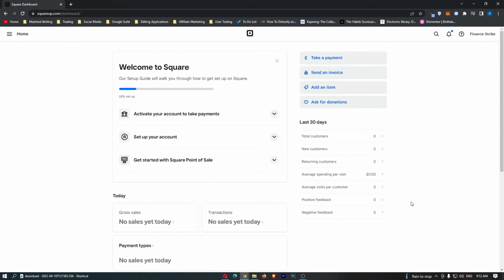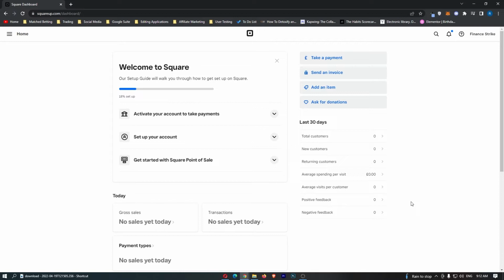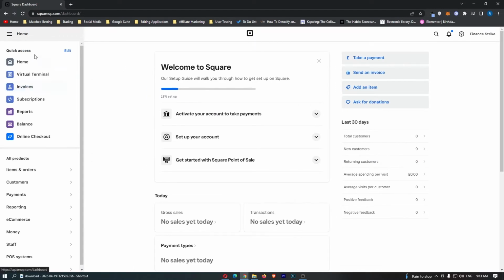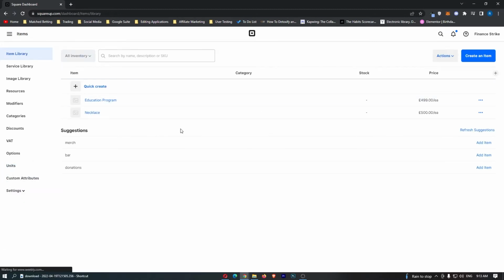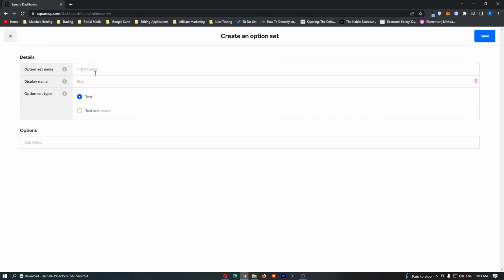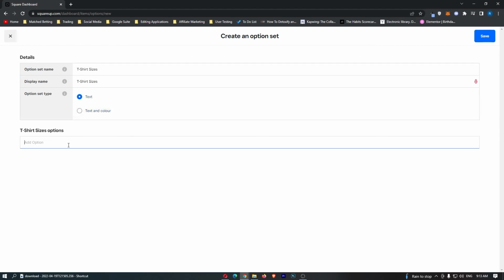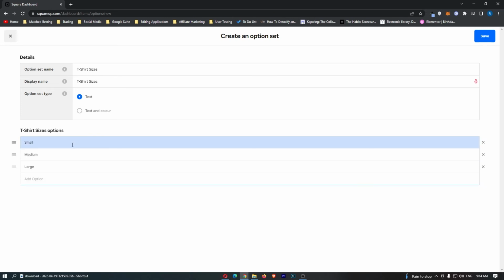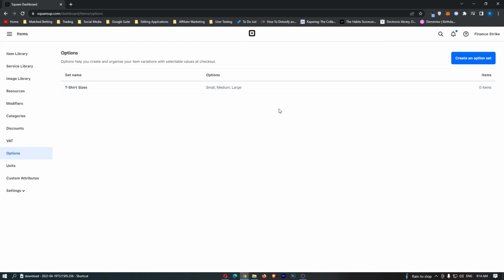How To Create Options & Variations on Square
In this tutorial I will show you How To Create Options & Variations on Square